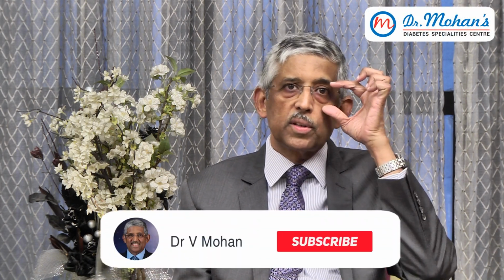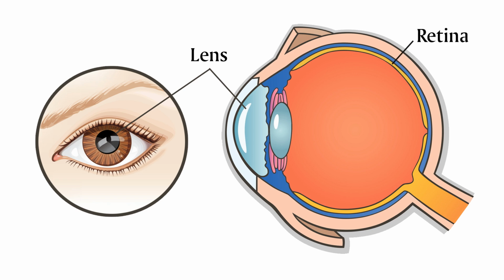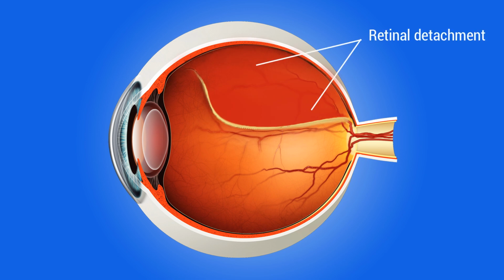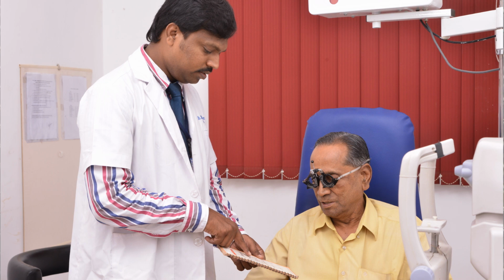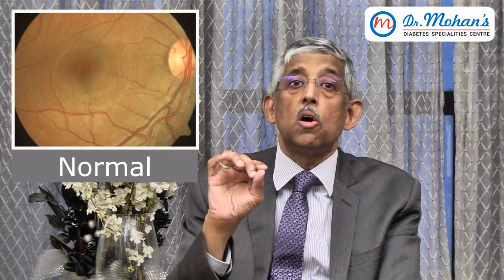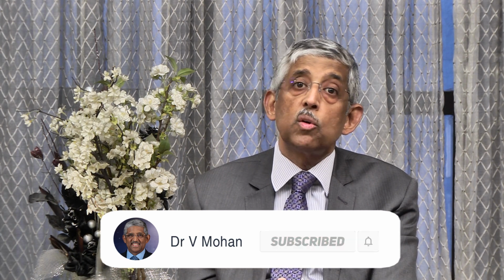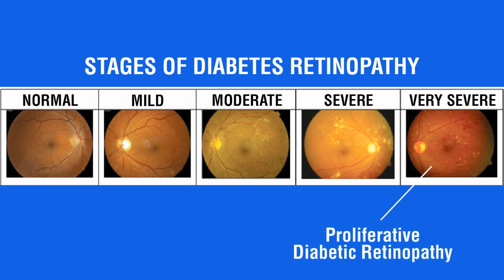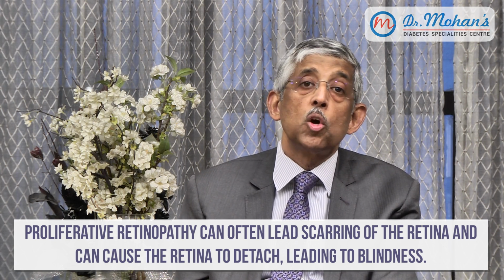Eye tests for diabetes and what it means - Episode 4: Regular tests for diabetes | Dr. V Mohan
In this video, I talk about Eye Tests for diabetes and what it means.

About this channel:

Hello everyone , I'm Dr V Mohan. In this video series I'll be sharing my stories and life experiences to show how it motivated me to live the life I have, hoping it'll do the same for you. This is just the beginning of the series.